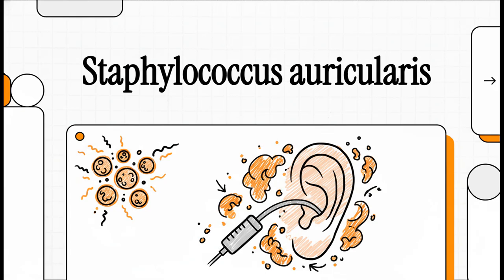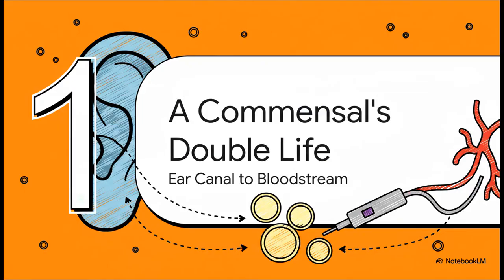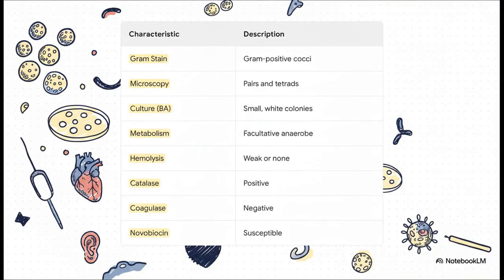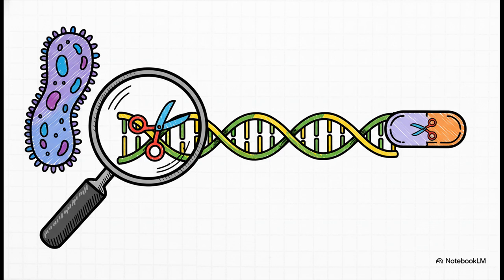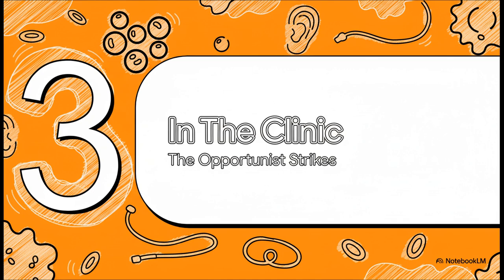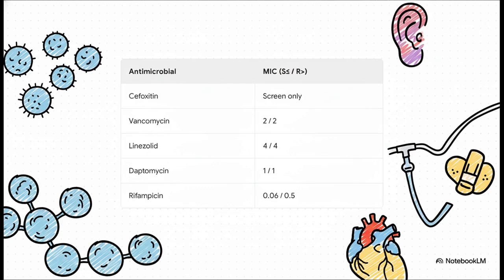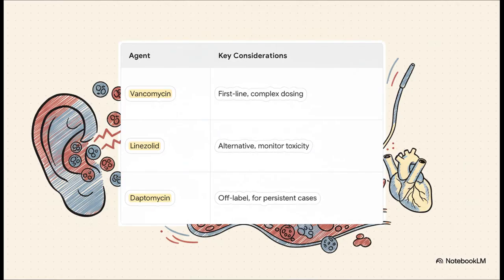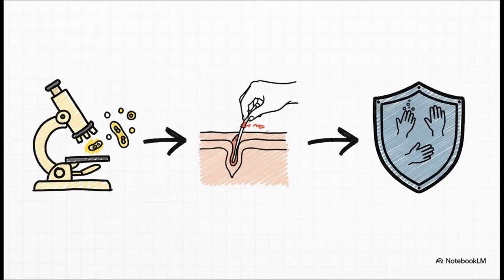Staphylococcus auricularis - The Overlooked Pathogen of the Ear Canal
First isolated from a human ear in 1983, Staphylococcus auricularis has long been considered a benign skin commensal, often dismissed as a contaminant in clinical cultures. However, accumulating evidence now reveals its potential as a significant opportunistic pathogen, especially in the context of device-related infections.

This essential briefing for clinical microbiologists explores the double life of S. auricularis. We'll delve into its unique phylogenetic lineage and the laboratory characteristics that set it apart from other coagulase-negative staphylococci (CoNS), including its positive catalase reaction and novobiocin susceptibility.

More importantly, we'll examine the clinical syndromes it's linked to, such as bacteremia, endocarditis, and otitis media, particularly in patients with indwelling medical devices where it can form biofilms. This guide also covers treatment guidelines and the critical importance of distinguishing true infection from contamination to ensure proper antimicrobial stewardship.

Timestamps:
00:00 - Introduction
01:17 - Chapter 1: A Commensal's Double Life
02:22 - Chapter 2: In The Lab: Pathogen or Contaminant?
04:21 - Chapter 3: In The Clinic: The Opportunist Strikes
05:28 - Chapter 4: Treatment Guidelines
07:16 - Chapter 5: Prevention

What is your lab's protocol for working up coagulase-negative staphylococci from non-sterile sites? Share your thoughts and experiences in the comments below.